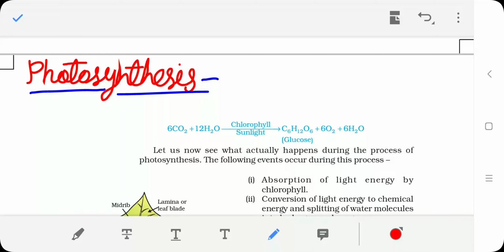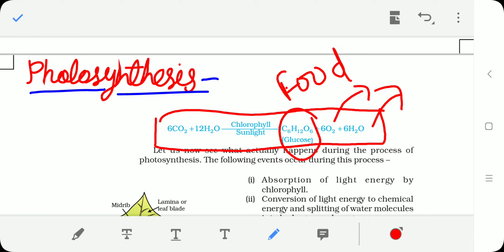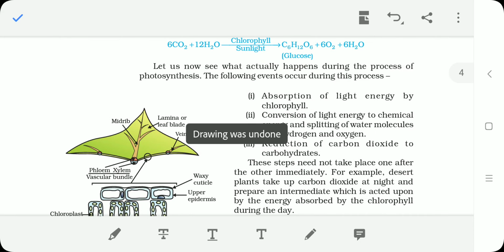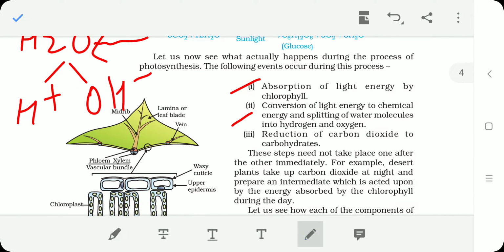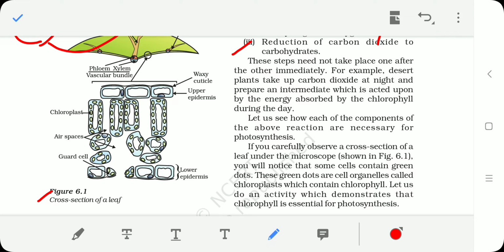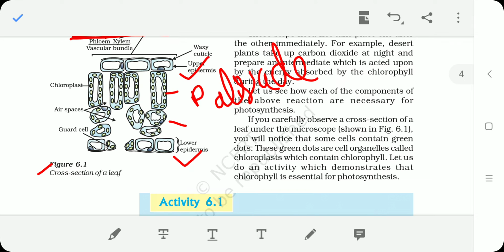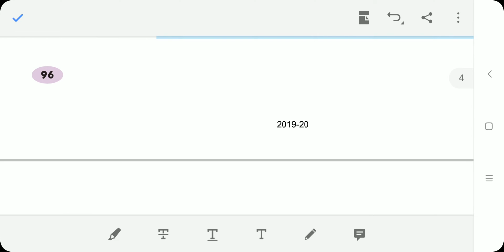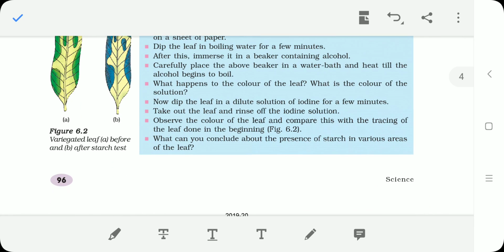Class 10 bio